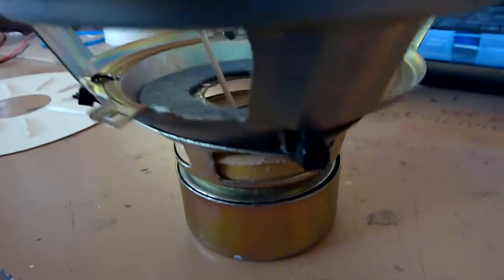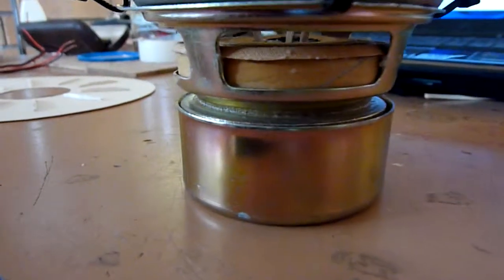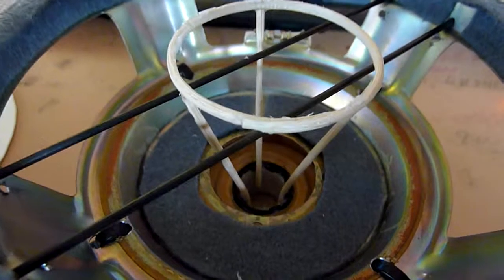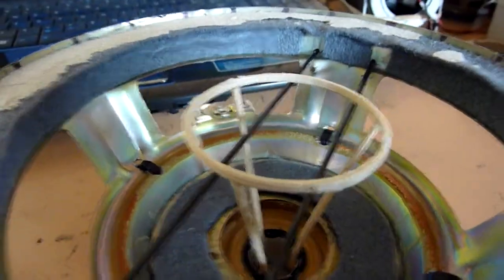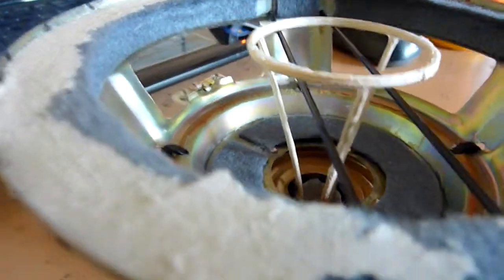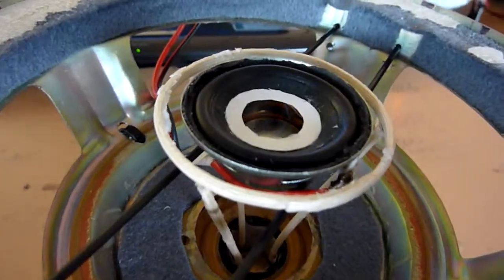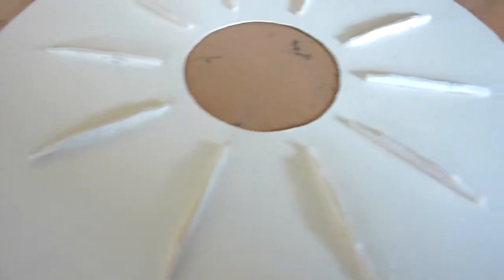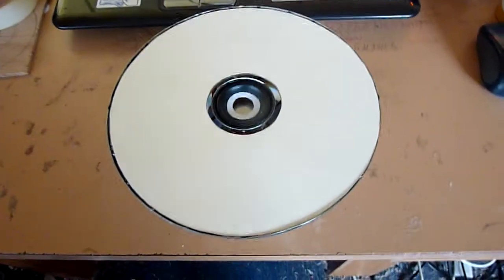#1 DISC SPEAKER ASSEMBLY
0:10 I meant 3" full-range speakers.
There are two advantages of these speakers for me (if successful). Flat diaphragm makes superior med cos the diaphragm can bend with the signal better than a cone can. And in person, they sound better than my cone speakers (by a large measure). The second advantage is that I can make 2-way point-source speakers out of any speaker (not just speakers with a hole through them). They don't make many full-range speakers with a hole (that's the problem). But hopefully it won't be a problem any more. The diaphragm speaker does not produce much bass. The only real reason speakers have been cones (all along) is because that's how speakers produce bass. A stiff piston movement cone. If a speaker system has a single speaker that handles the entire signal (as for decades after speakers were invented) a cone speaker was essential to be able to get bass reproduction (on a speaker that handles all the signal). But things are different with the days of multi drive units (I'm sure JBL would understand). You don't need a cone for med when you have a separate woofer. Superior med at the expense of bass is off-set with the extra woofer. And point-source is not as critical for bass, and as well the med diaphragm (with lower bass filtered out) is more "still" for even more defined med.